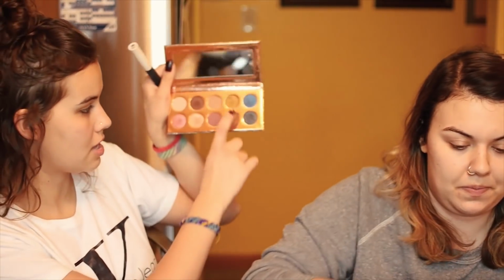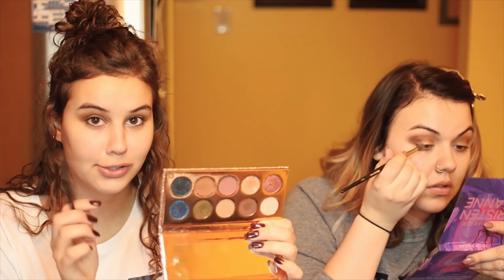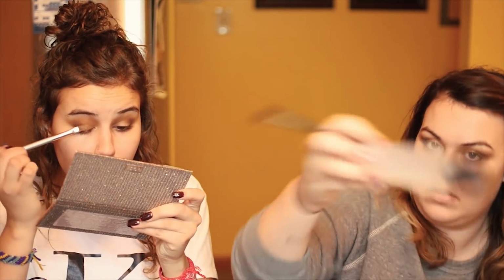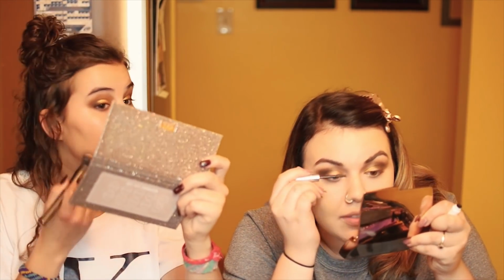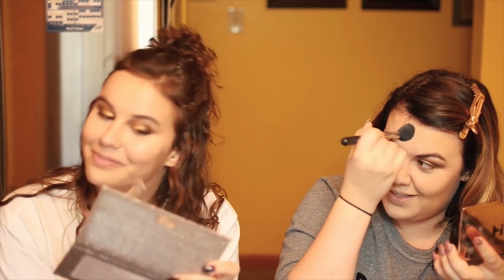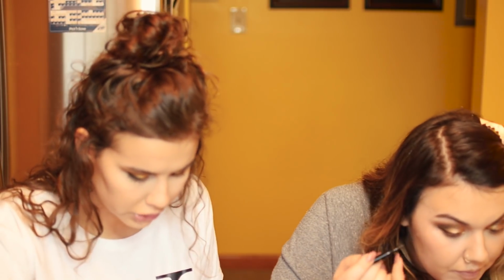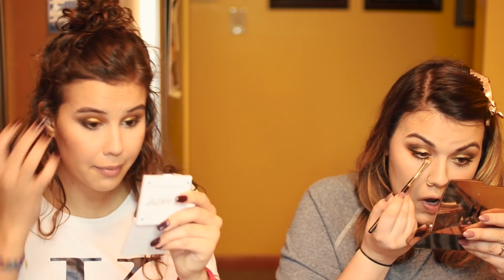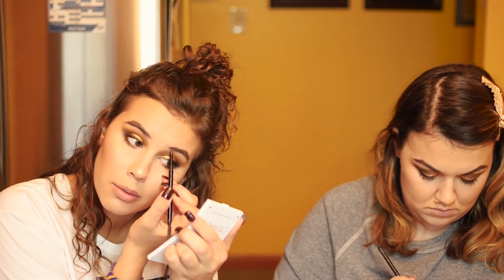Chit Chat GRWM...STARRING MY SISTER! | AMSWearsMakeup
I KNOW MY SISTER LIKE I KNOW MY OWN MIIIIIND YOU WILL NEVER FIND ANYONE AS TRUSTING OR AS KIIIIIIIND

Products Mentioned:
Hourglass Vanish Foundation Stick
MUFE Face & Body Foundation
Natasha Denona Gold Eyeshadow Palette
Desi & Katy x Dose of Colors Friendcation Palette
Hourglass Unlocked Palette
Glossier Sheer Matte Lipstick in Cake
Lancome Monsieur Big
Nars Hot Tryst Palette
There are more, oh well

Hi, I'm Ann Marie and this is AMSWearsMakeup! My goal is to make product selection and makeup application as easy as possible for beginners. I'm also a shopping addict currently in rehab and I love to stop wasteful purchases.